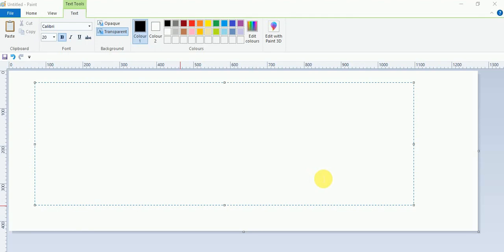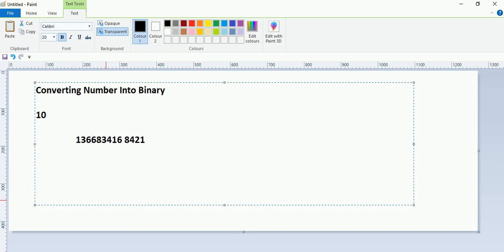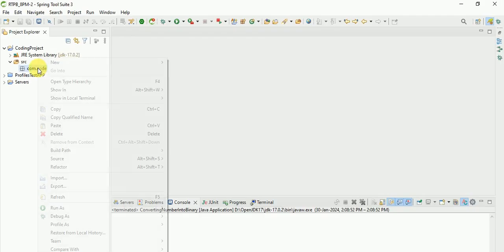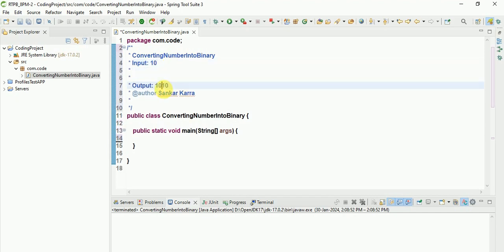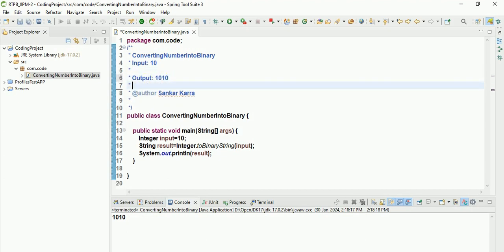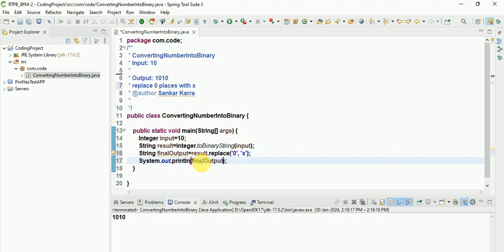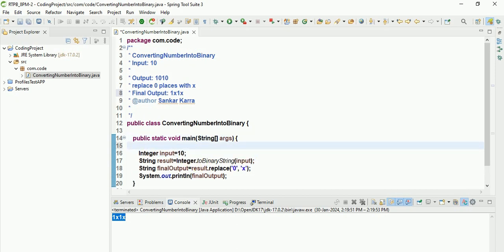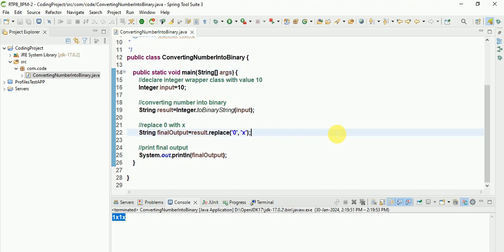Converting Number Into Binary In Java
Converting Number Into Binary In Java -2024
Most important Interview program for Java developer